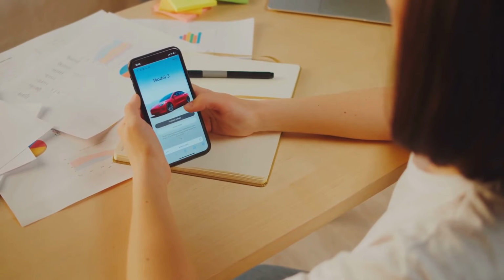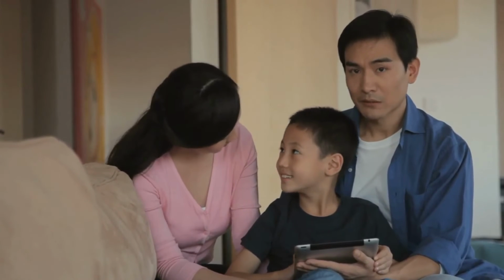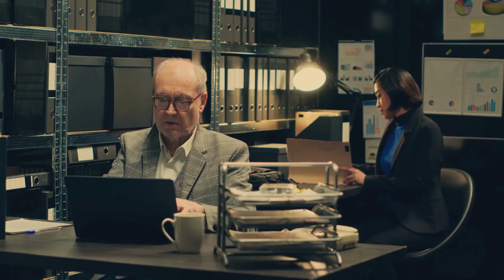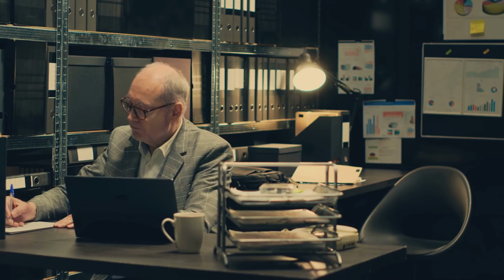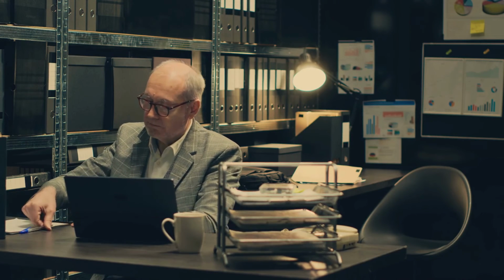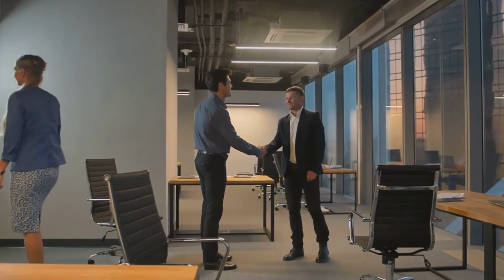IDShield Reviews | Is It the Best Identity Theft Protection?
IDShield Review | Is It the Best Identity Theft Protection?

Thinking about protecting yourself from identity theft? In this video, I share my honest IDShield review—covering features, pricing, pros, and cons so you can decide if it’s worth it.

🛡 What You’ll Learn:

What IDShield is and how it works
Identity theft monitoring & restoration services
Credit monitoring features and coverage limits
Pricing plans and family coverage options
Pros & cons from real user experiences
How IDShield compares to other ID protection services

💡 Whether you’re concerned about online security, financial fraud, or privacy breaches, this review will help you choose the right protection.